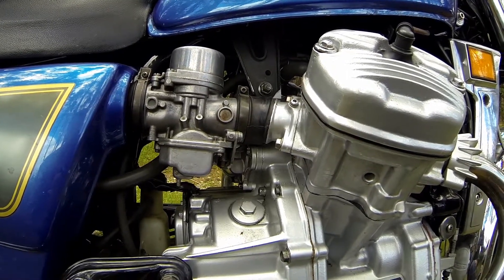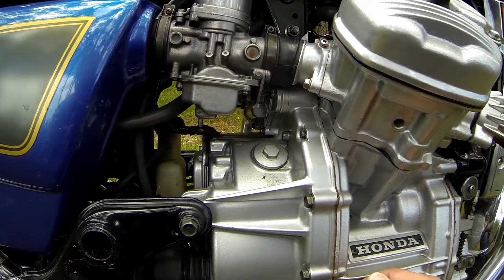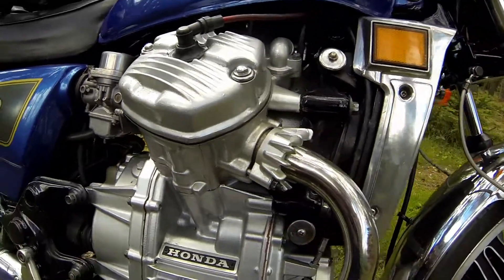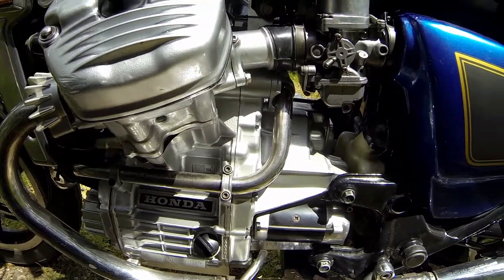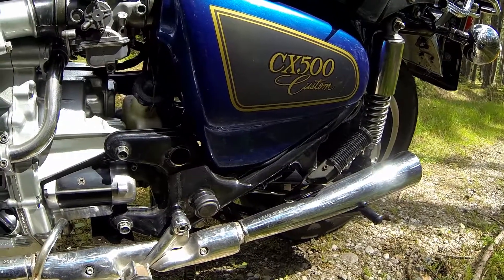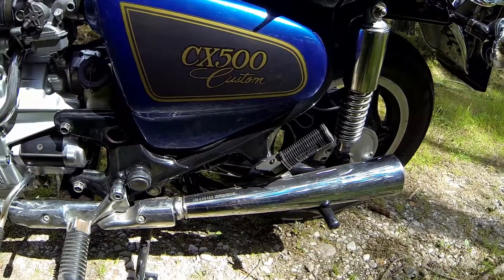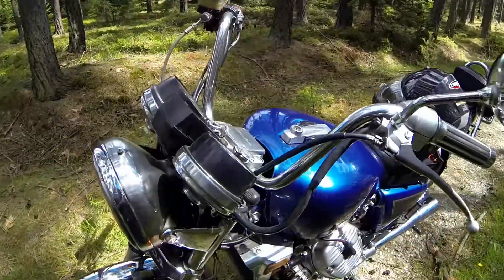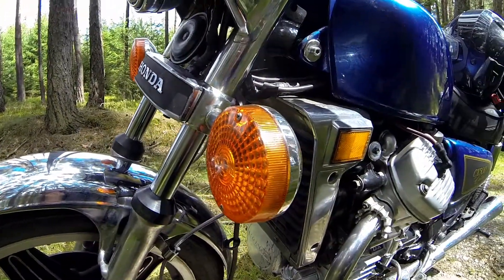Honda CX500 DIY restoration - conclusion - last comments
Some final words on the restoration winter project.